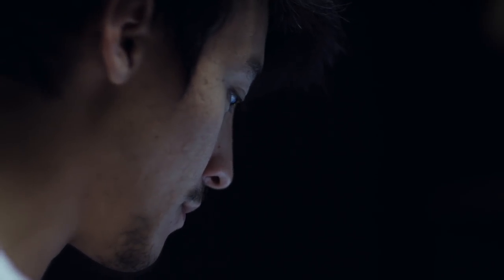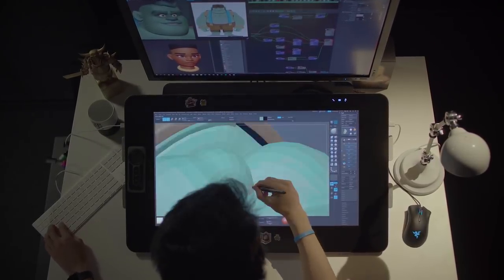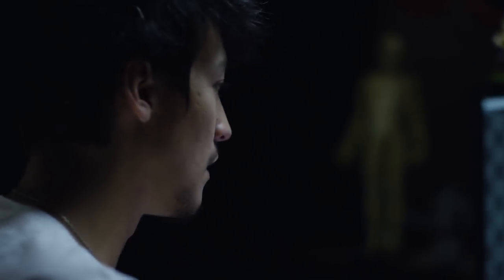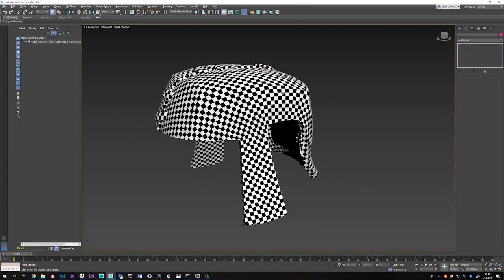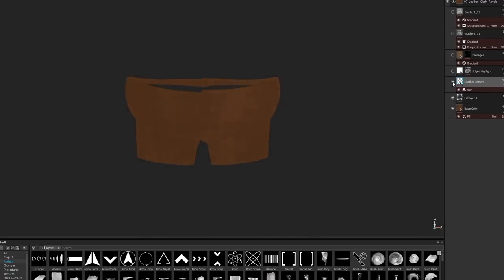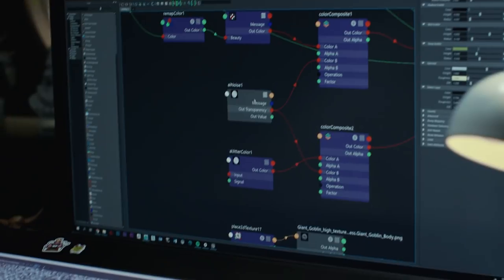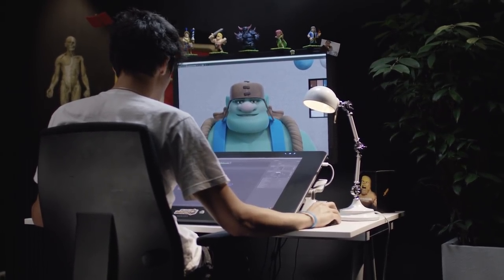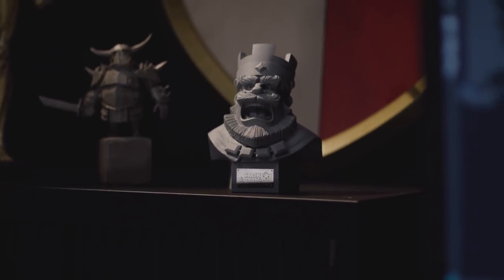Clash Royale: How We Made Goblin Giant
See Brice Laville Saint-Martin (3D Designer) take Goblin Giant from sketch to screen!

FEATURES
• Work together with your Clan to unlock Clan Chests
• Take on daily and weekly Quests for big rewards
• Play new events every week